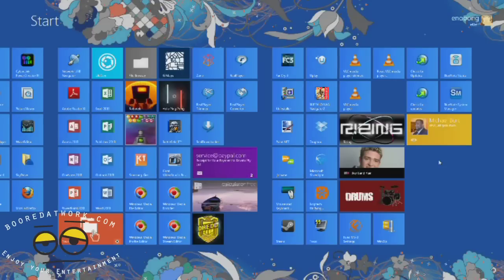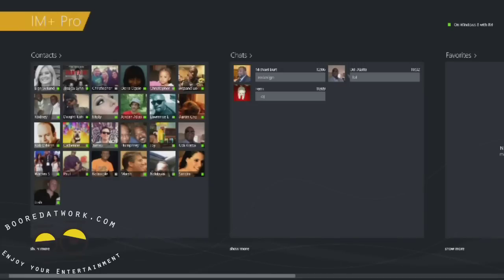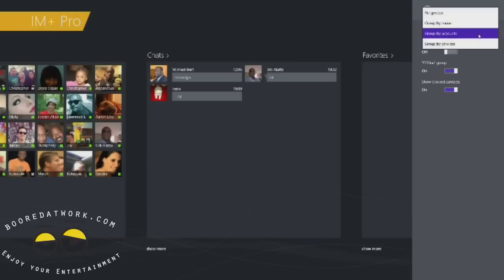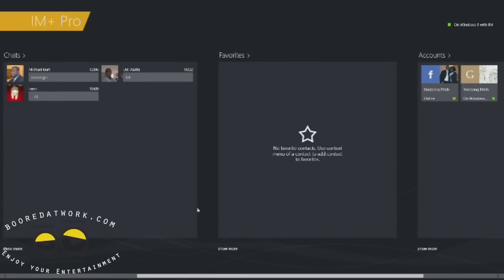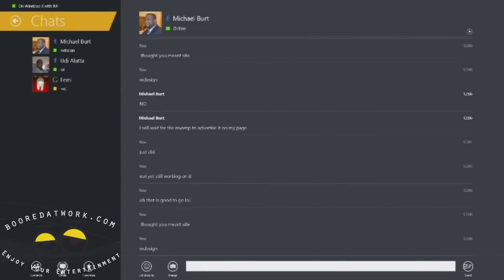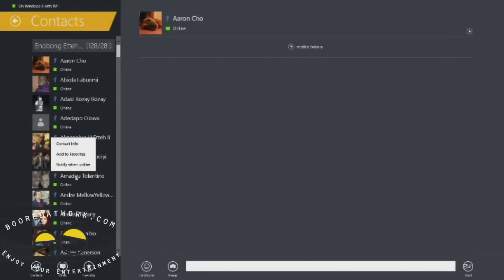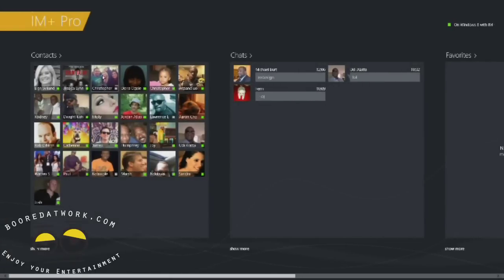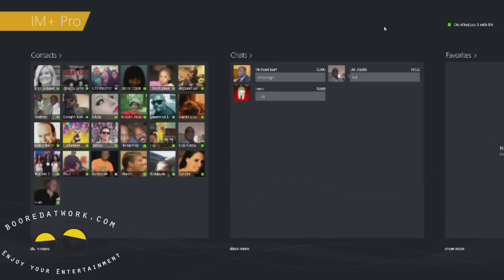IM+ Pro Windows 8 Metro Messaging App Review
IM+ Pro. One app, all your messaging.

IM+ Pro supports all major IM services, including Windows Live Messenger, Facebook, Skype chat, Google Talk, AOL/AIM/iChat, Yahoo!, ICQ, Vkontakte, Mail.Ru Agent, Odnoklassniki, Yandex chat, Mamba.Ru, Mig33, SINA Weibo, Renren, Fetion, Gadu-Gadu, MeinVZ and Jabber.

IM+ Pro features text messages and photo sending, supports group chats in Skype, AIM and ICQ, allows to add multiple accounts per service, lets you show your mood with personal status messages and customize application appearance, supports typing notifications and we're not done yet, new IM+ Pro features will keep coming!

IM+ Pro offers following features, which are not available in free IM+ application:
- Chat history
- Customizable Push timeout
- No ads

IM+ uses your personal data to login to your instant messaging accounts. You will be prompted to authorize IM+ to use your personal data upon app launch.
Read less